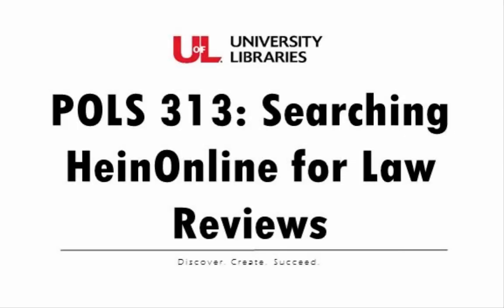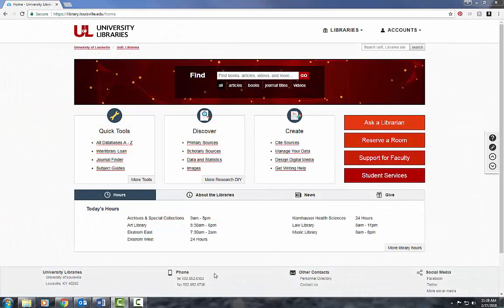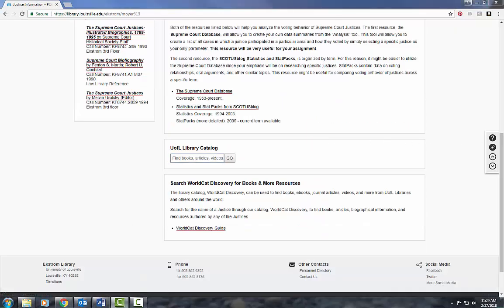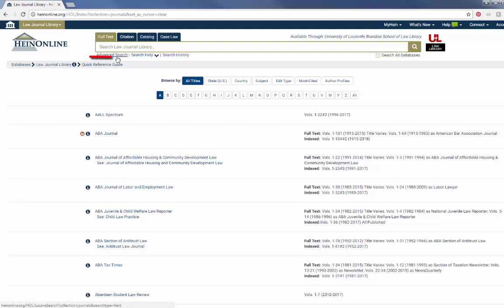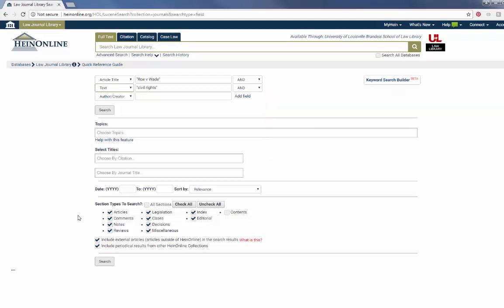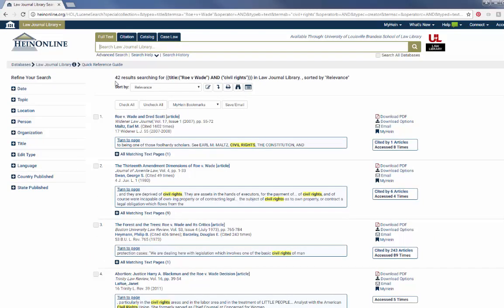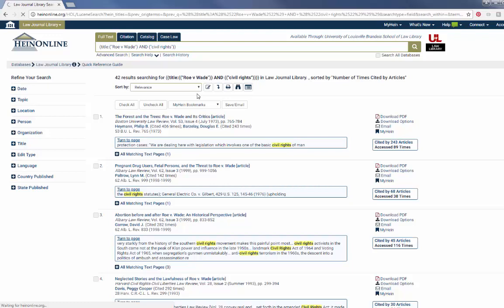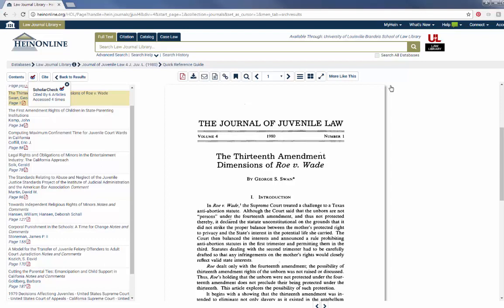POLS 313: Searching HeinOnline for Law Reviews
Tutorial for finding law review articles in Hein Online for Professor Laura Moyer's POLS 313 class.